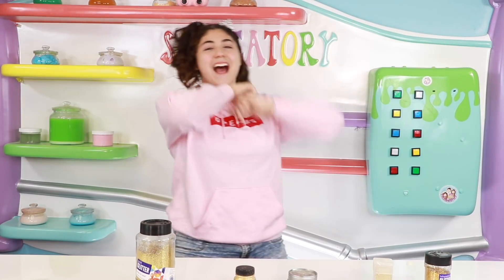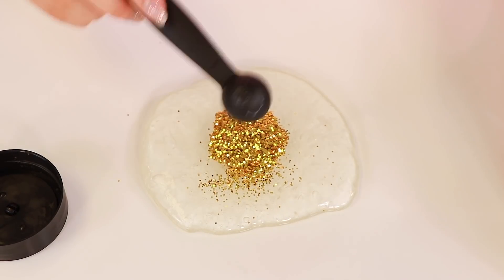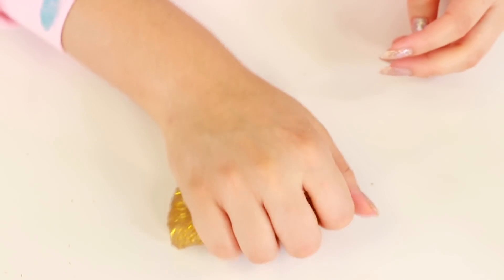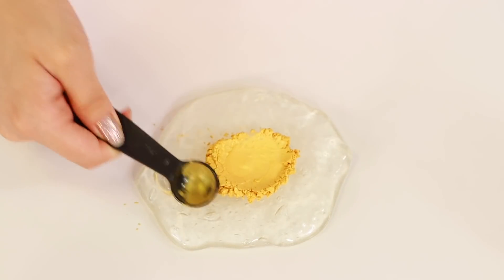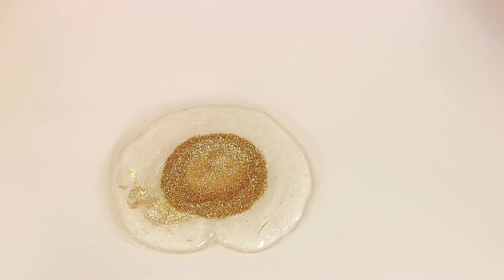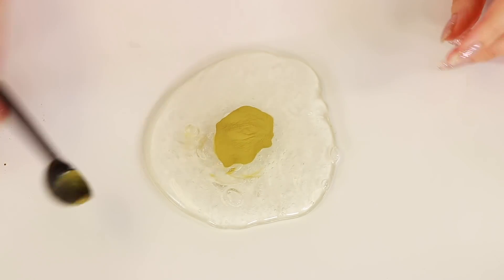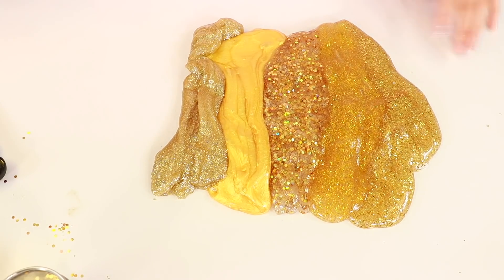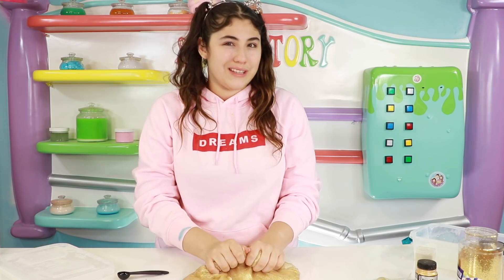PUTTING ACTUAL REAL GOLD IN SLIME! Slimeatory #453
PUTTING ACTUAL REAL GOLD IN SLIME! THIS WAS SUPER WEIRD!

Mail:
Ameerah Navalua